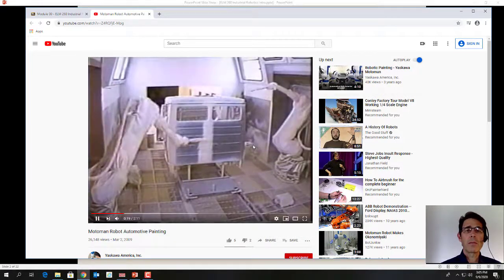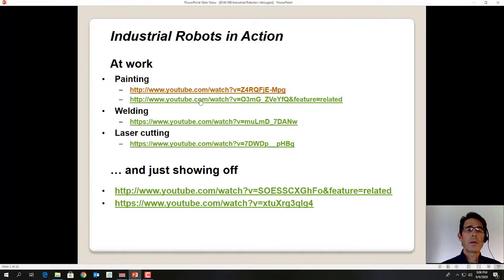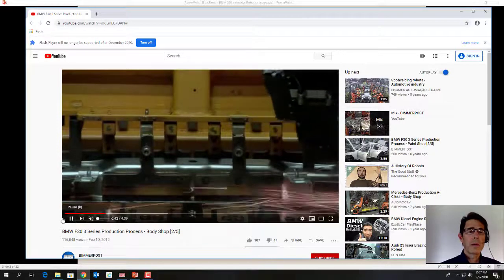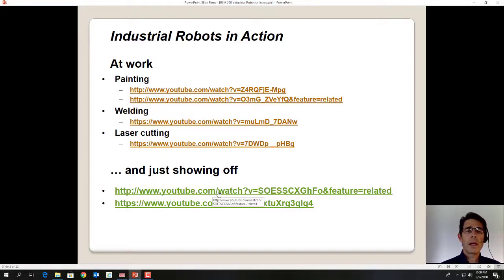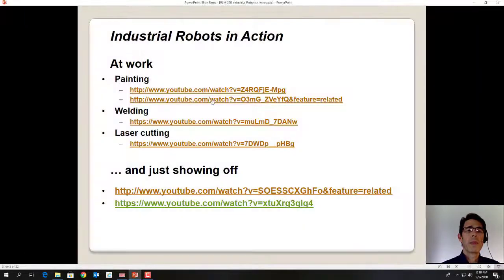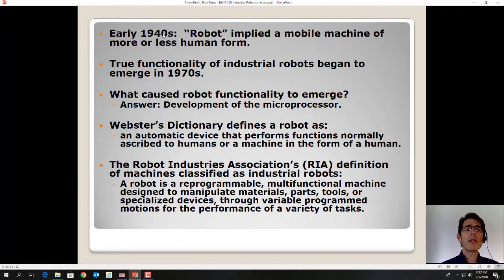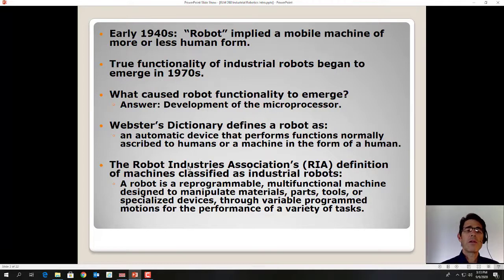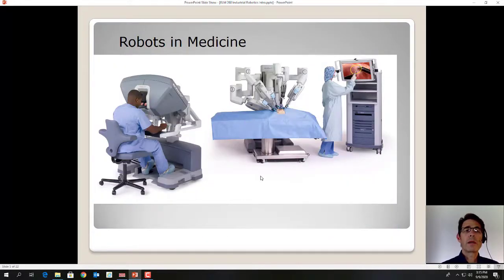ELM260 Course Intro Part01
Here are links to the videos referred to in this lecture:
Industrial Robots in Action:
At work: